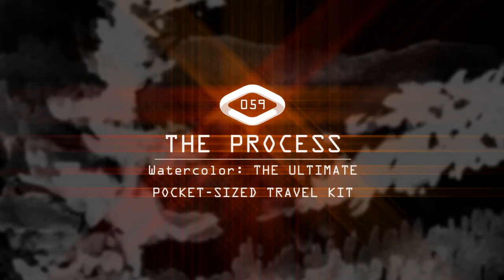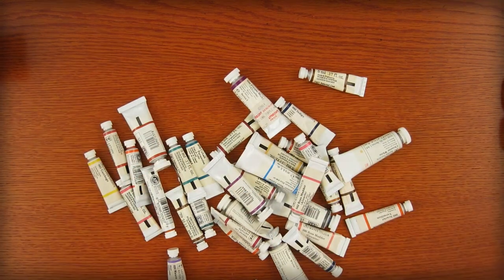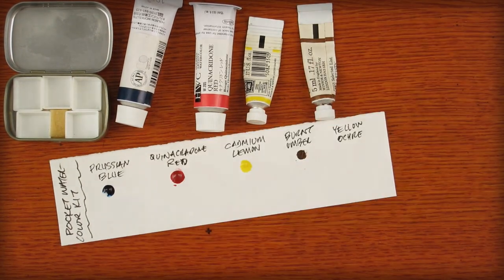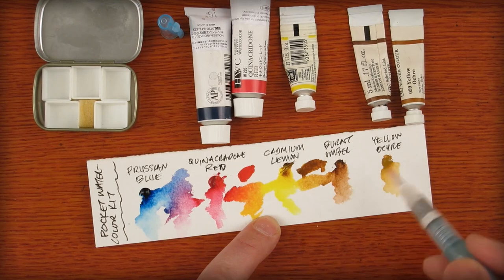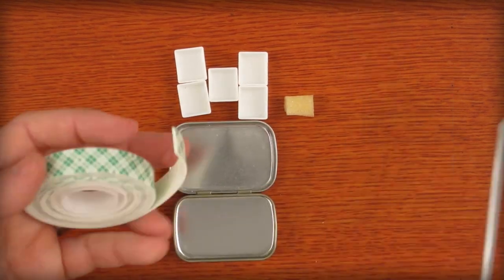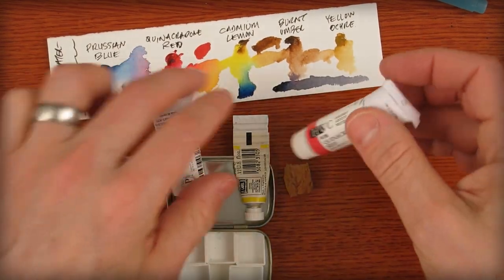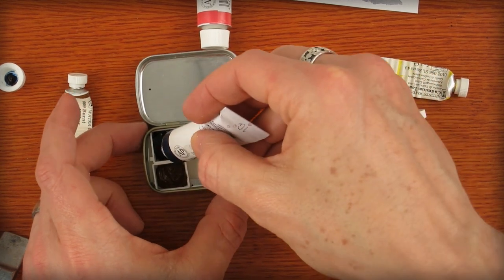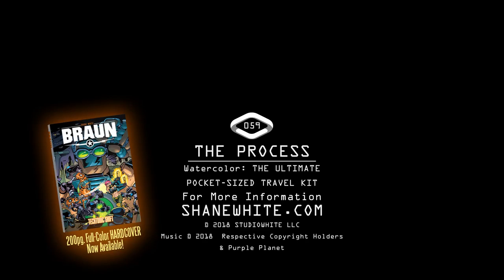THE PROCESS: THE ULTIMATE POCKET-SIZED TRAVEL KIT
=ABOUT=
Here I show you how to build the ULTIMATE WATERCOLOR TRAVEL KIT with the BEST FULL-SPECTRUM PALETTE.

=NOTES=
Holbein Watercolors
Winsor & Newton Watercolors
Kuretake Water Brush